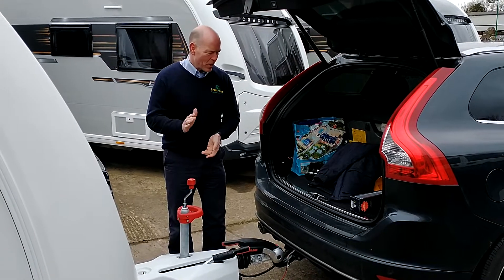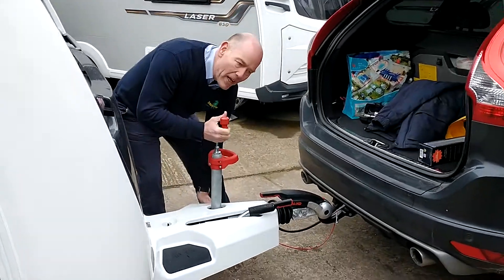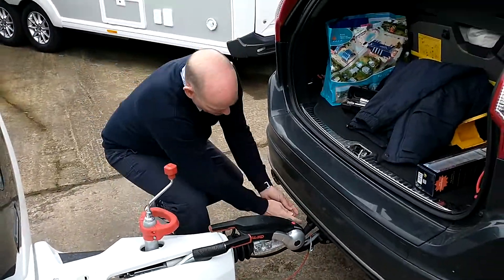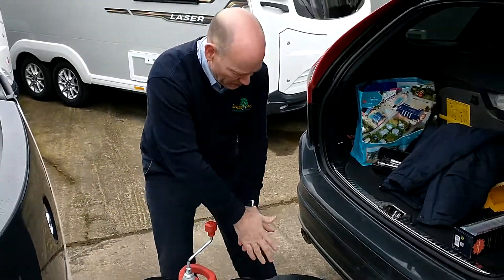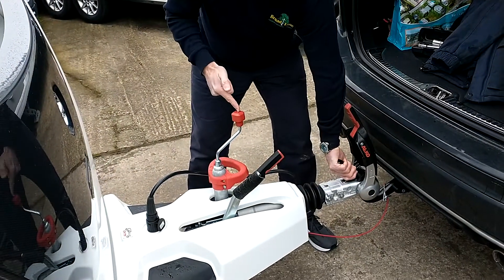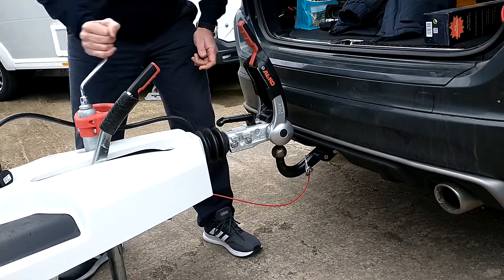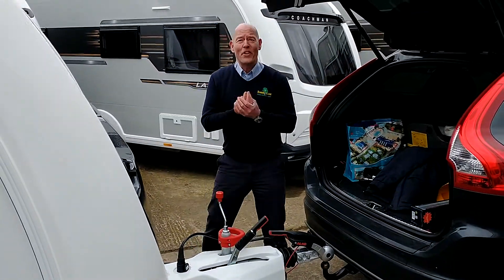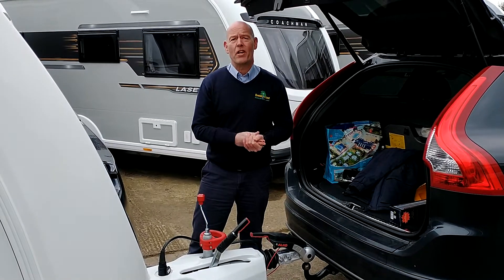How do I un hitch my caravan from car?